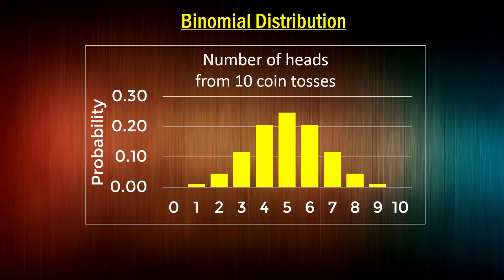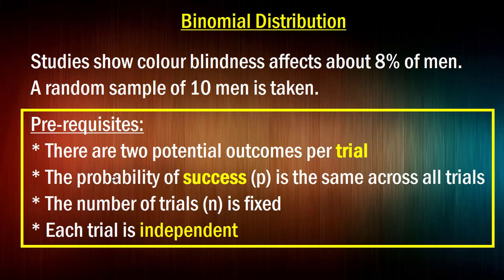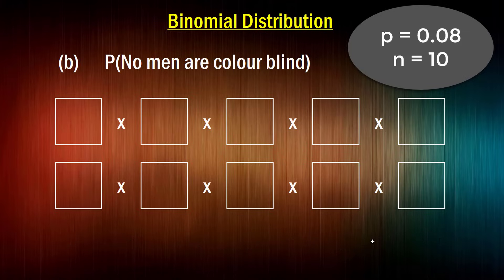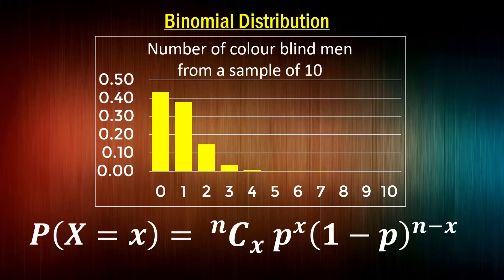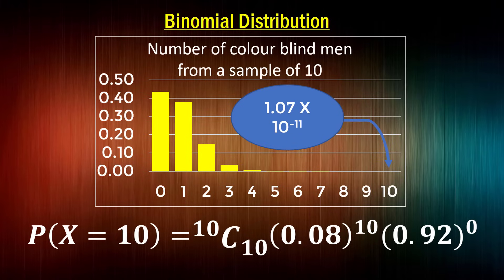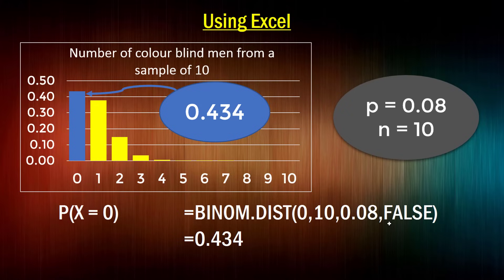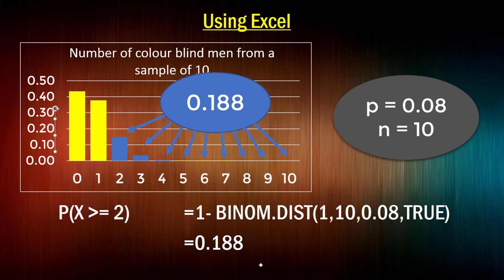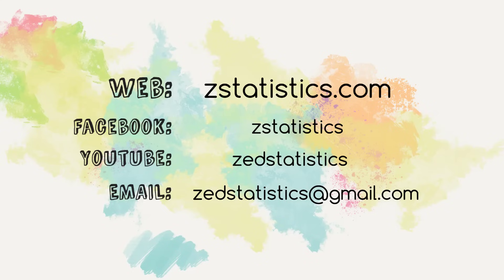Binomial Distribution EXPLAINED in UNDER 15 MINUTES!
0:15 Introduction
1:30 Pre-requisites/assumptions
2:36 Calculating by hand
8:56 Calculating using Excel
12:05 Expected value and standard deviation

EXAMPLE USED:

Studies show colour blindness affects about 8% of men.
A random sample of 10 men is taken.

Find the probability that:
 (a) All 10 men are colour blind
 (b) No men are colour blind
 (d) At least 2 men are colour blind
        (e) The expected number of colour blind men in the sample
        (f) The standard deviation of the number of
 colour blind men in the sample.